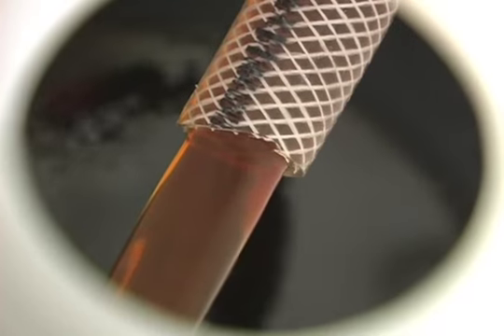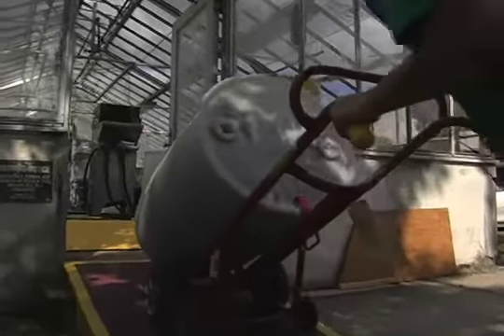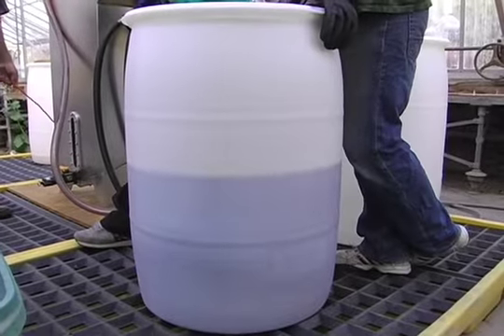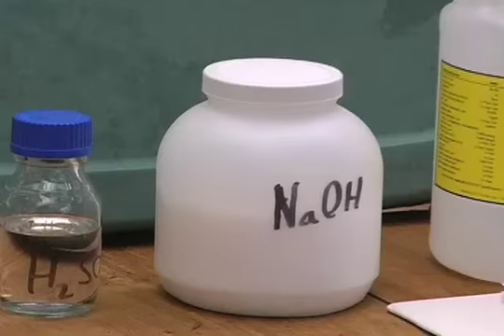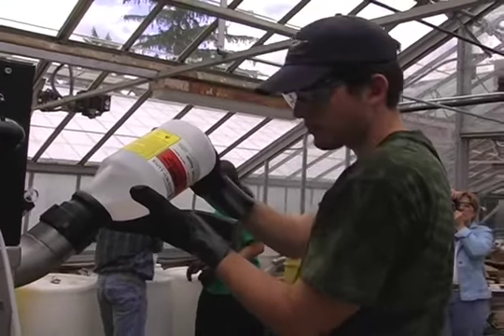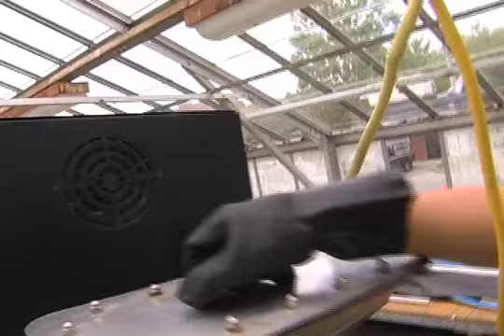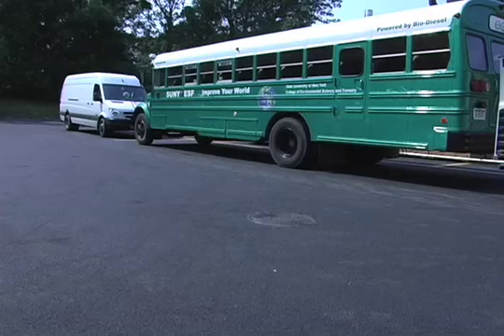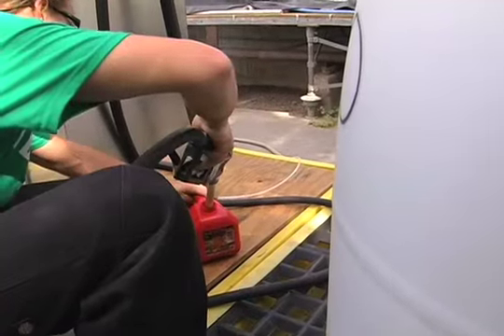SUNY-ESF / Making Biodiesel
SUNY-ESF Energy for the Future: ESF produces biodiesel right on campus, which is then used to power campus vehicles. Alumnus Greg Boyer, who helped launch the biodiesel program as a student, demonstrates the pruduction process.